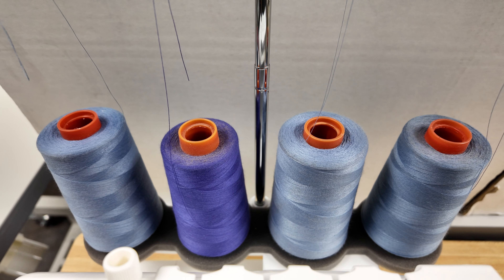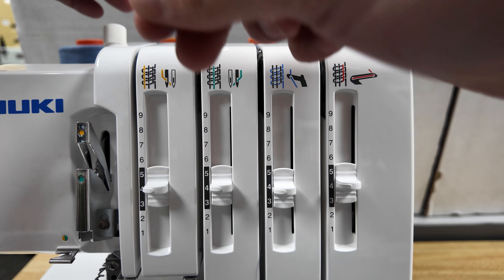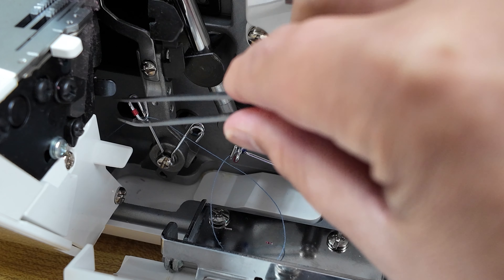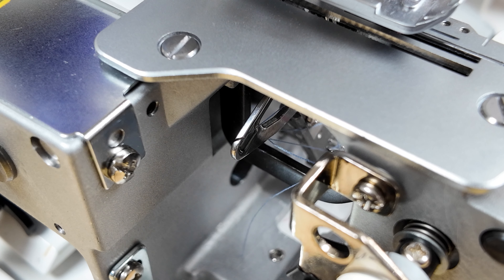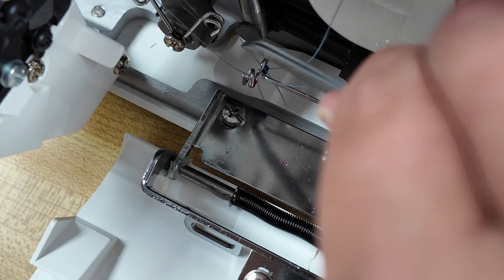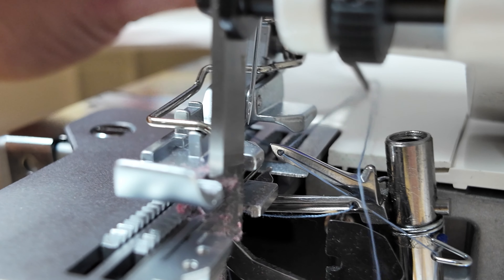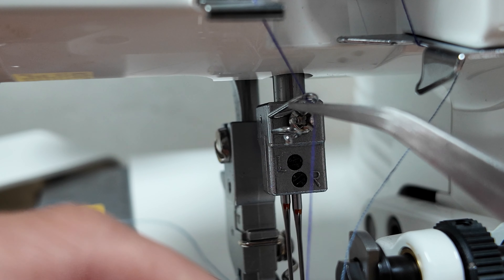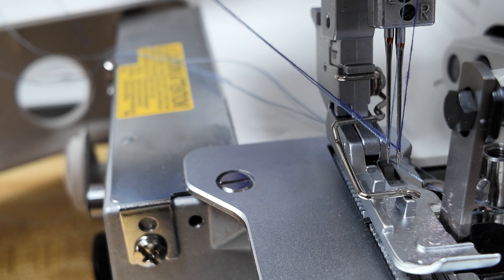How too thread an Overlock Serger - JUKI MO104D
In this video we will be showing you how to thread the overlock serger - juki MO104D

4 thread - 3 thread - 2 thread functions for different finish applications.

The next level is the industrial overlock machines.